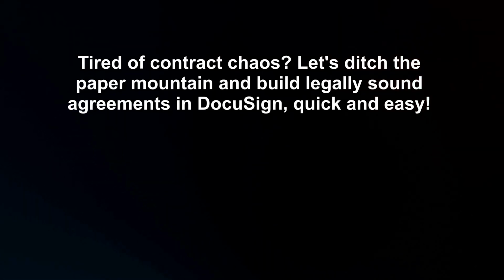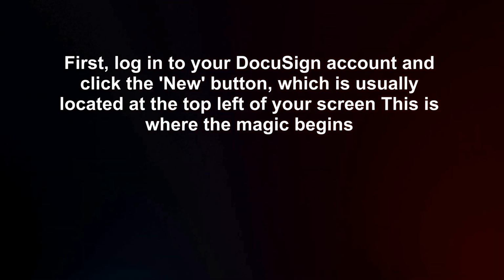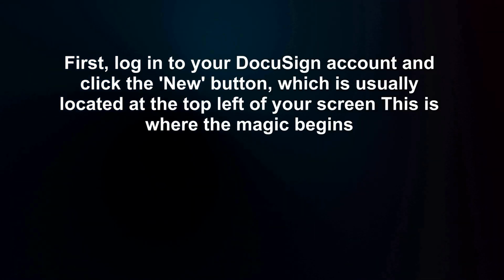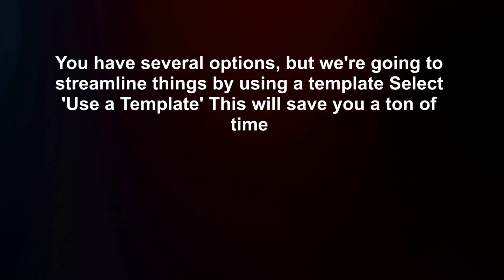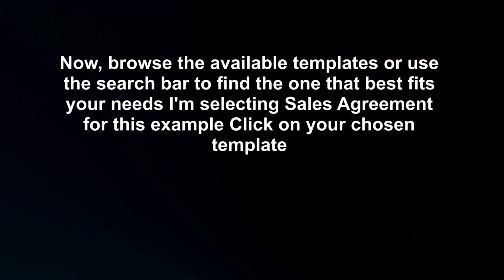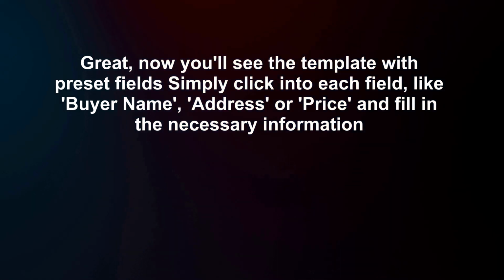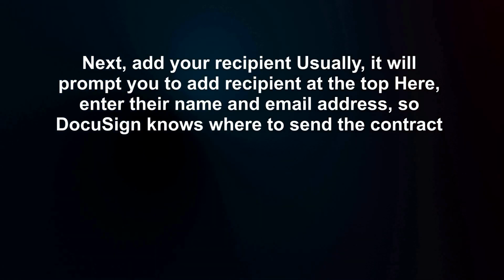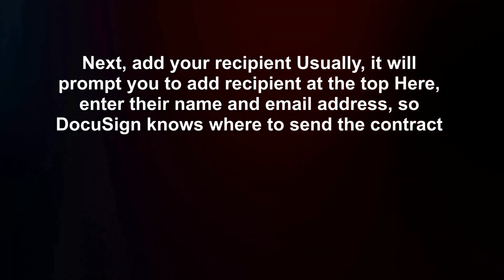How to Create a Contract In Docusign - GUIDE!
How to Create a Contract In Docusign provides guidance on building a contract from scratch within DocuSign, using templates and customizable fields to generate legally binding agreements. This simplifies the contract creation process for users.

00:00 Intro
00:07 Creating a New Document
00:14 Using a Template
00:22 Choosing a Template
00:30 Filling Out the Template
00:39 Adding a Recipient
00:47 Sending the Document